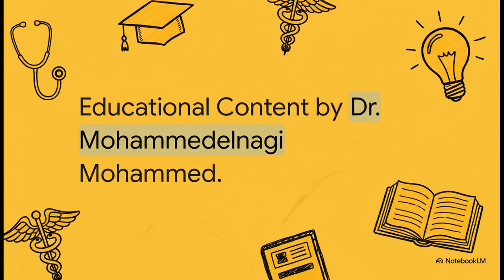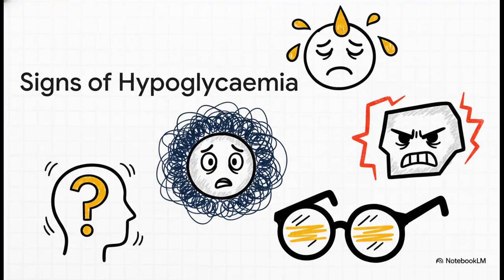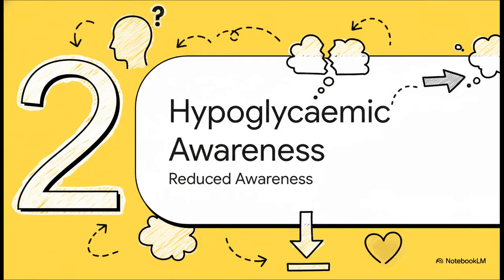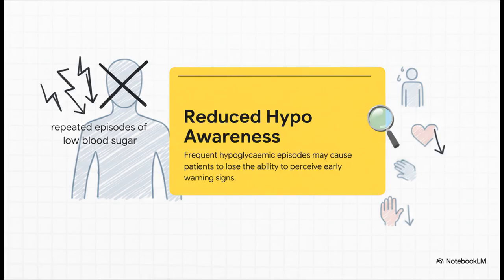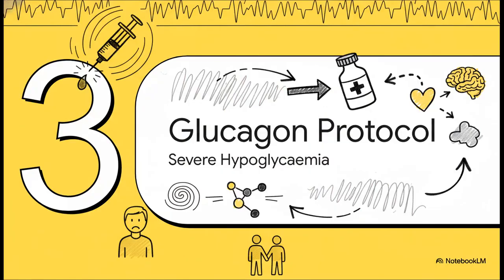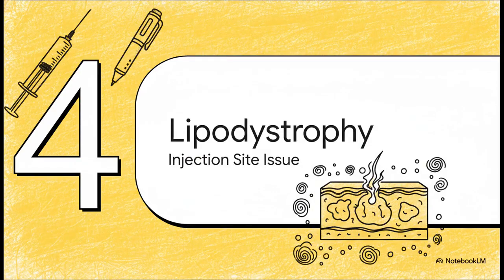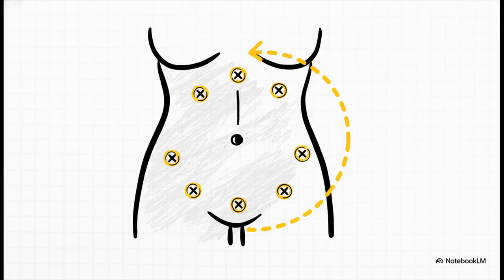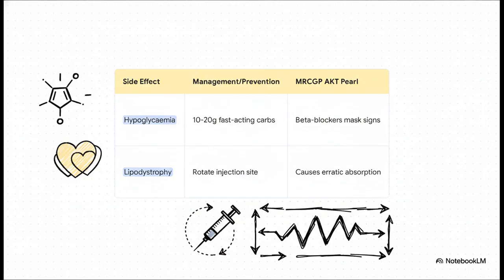Insulin Managing Side Effects